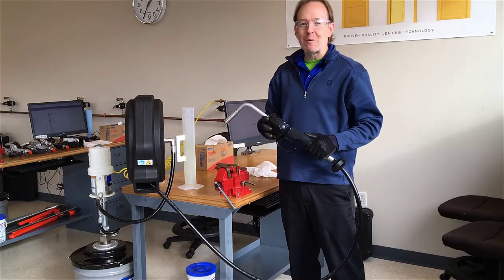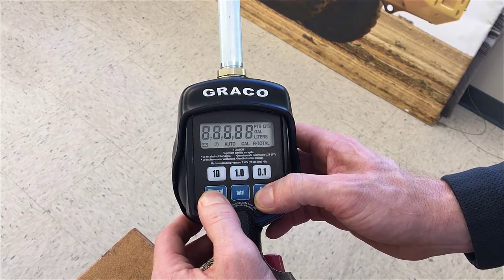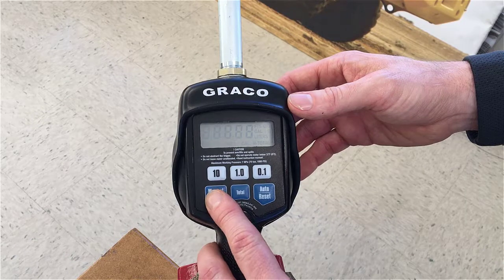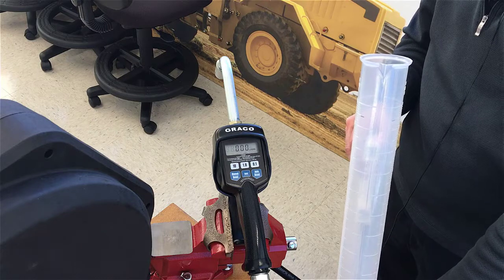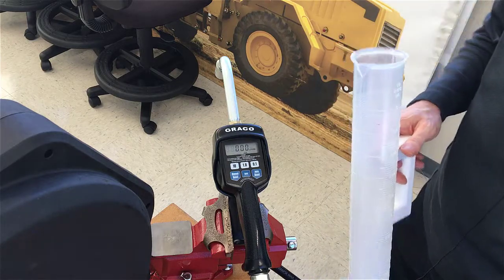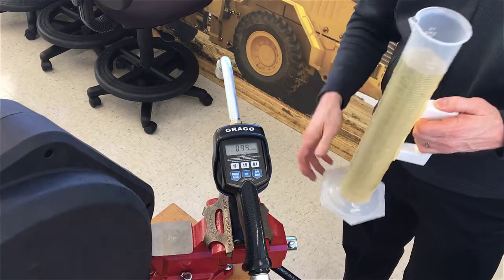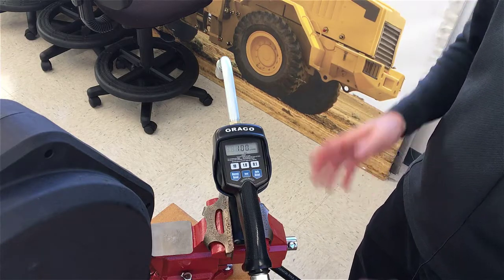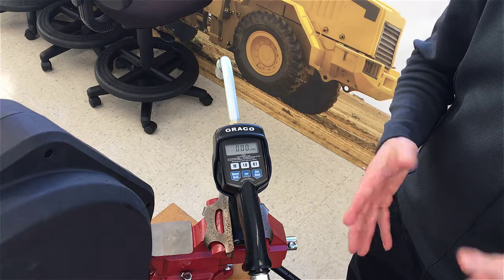LD Series Preset Dispense Meter Calibration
Learn how to properly calibrate Graco's LD Series™ meters. Typical applications for Graco's SD meters include automotive dealerships, fast lube centers, service shops, fleet services facilities and in-plant. Typical fluids handled include Petroleum- and synthetic-based oils (motor oil, gear oil and automatic transmission fluid (ATF)) and antifreeze.